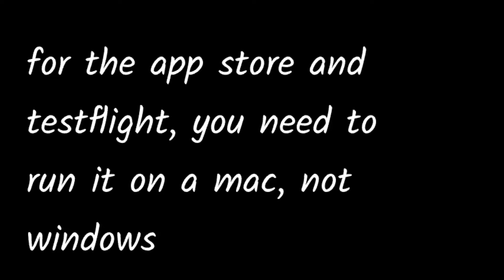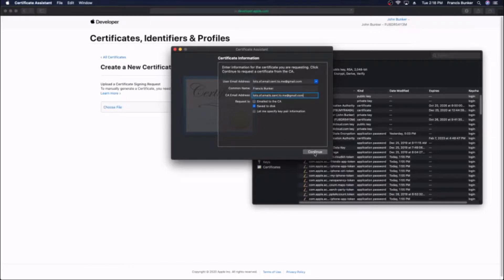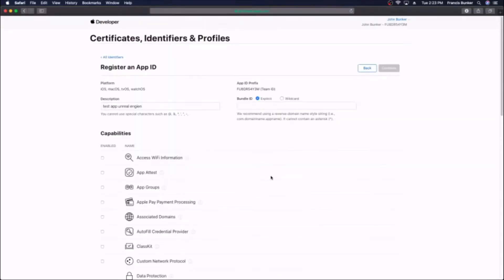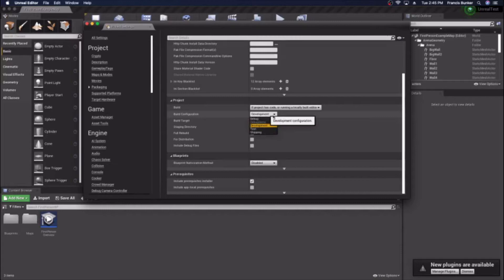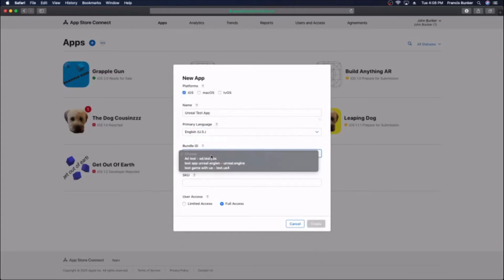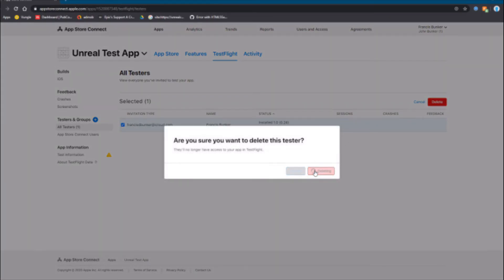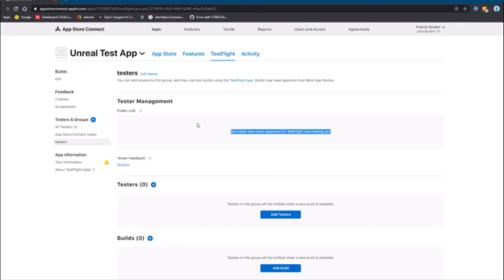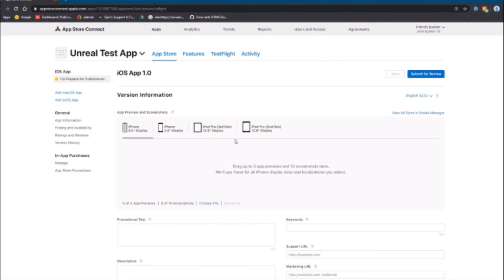Package an Unreal Engine project for IOS app store/testflight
This video goes over how to set up your unreal engine game to work on IOS, and go to the app store.  You need a mac to do it the way that I show.